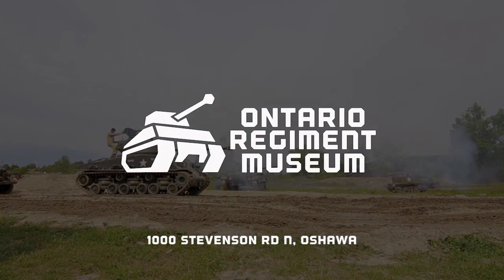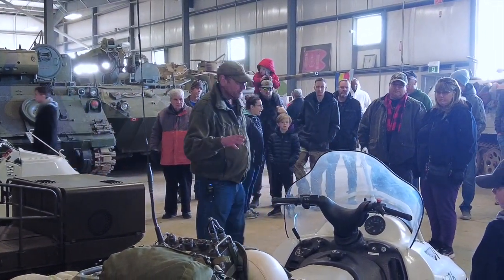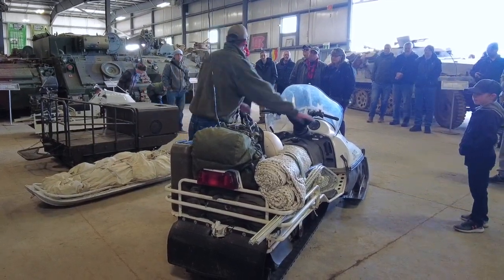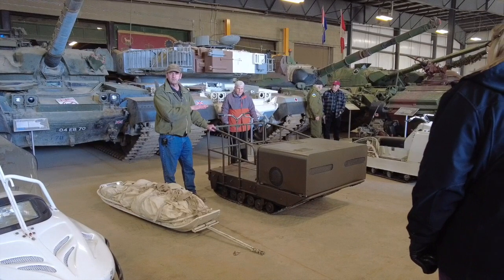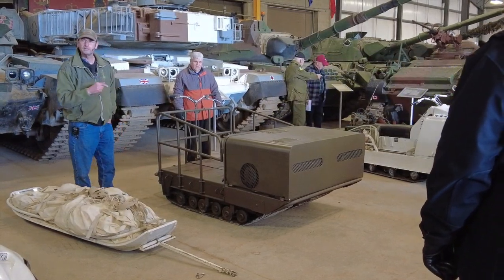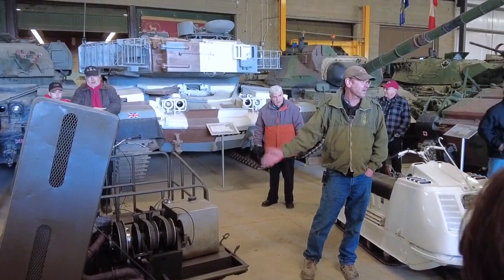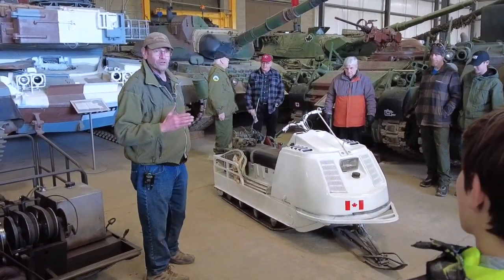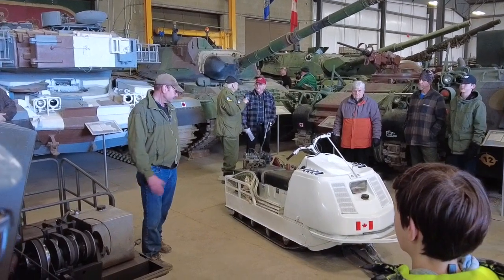Canadian Armed Forces - Snow Machines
During the TANK SATURDAY - Winter Warfare event in 2024, we had special guests from the Hussars Military Vehicle Club.  They brought their fully restored CAF arctic equipment to the museum and spoke to our visitors about the history and use of these unique vehicles.

The best way to support our Museum and keep our vehicles rolling is to make a donation to our Registered Charity.  Canadian Residents will receive a Tax-Deductible Receipt: